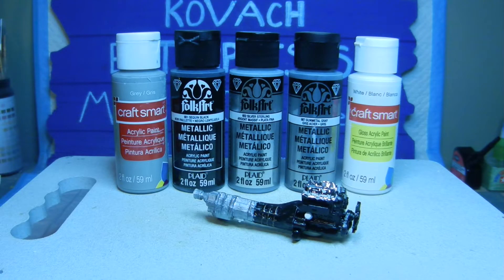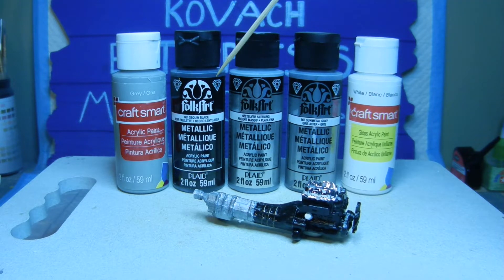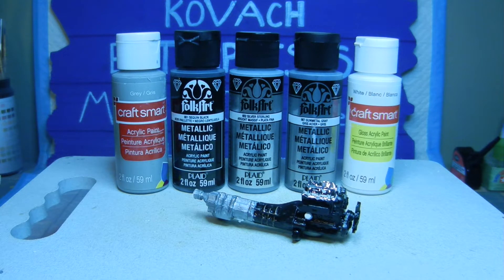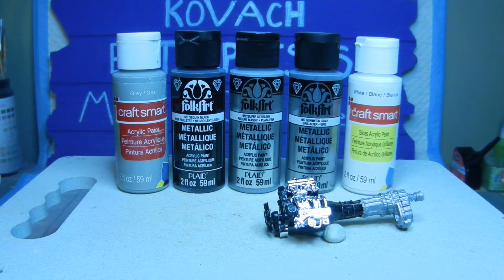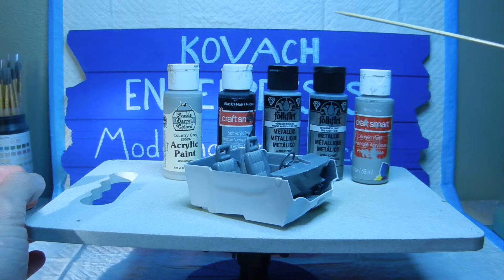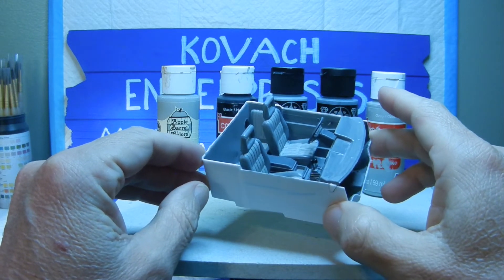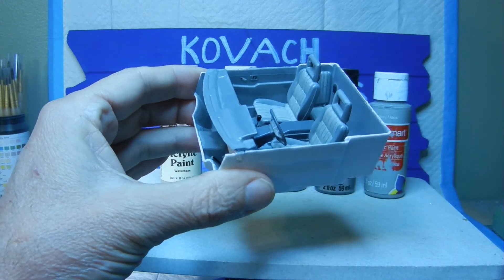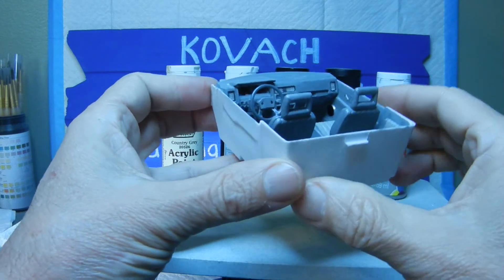Nissan Hardbody 4x4 Truck Ep One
Assembling the engine and interior bucket, then going over the paints I used for detailing it all out.